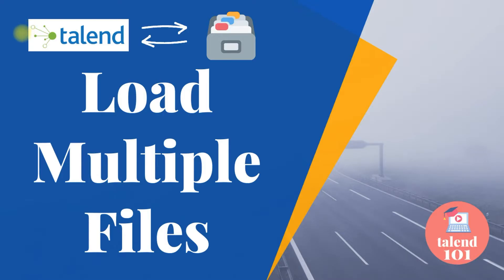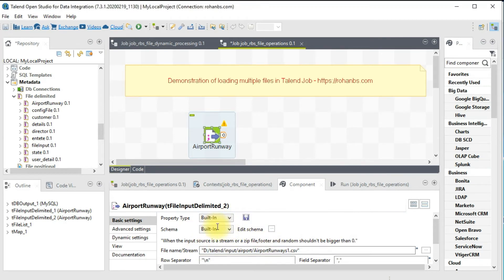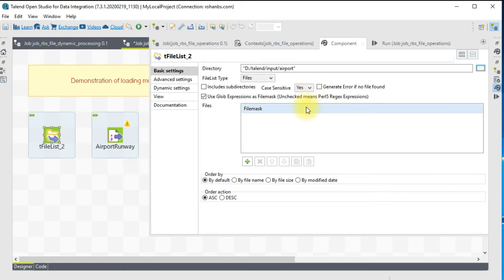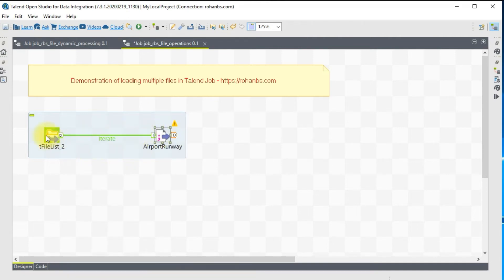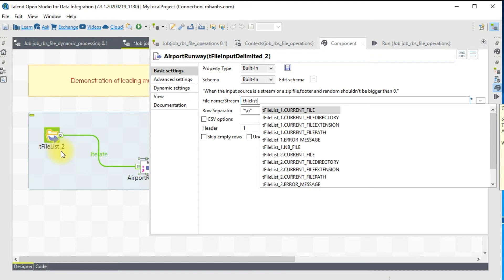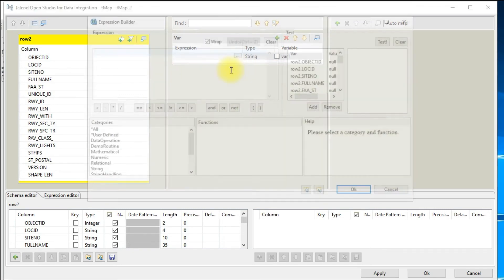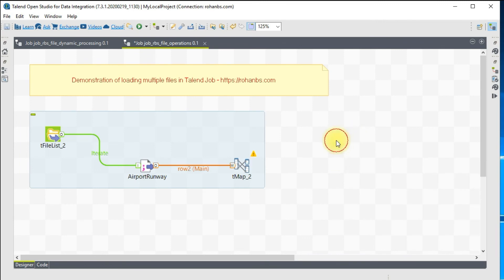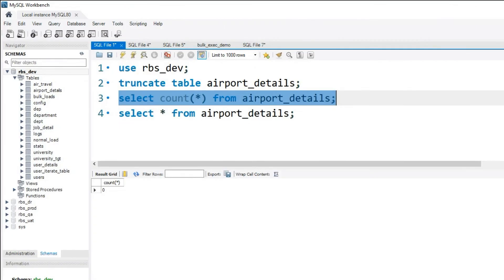How To Load Multiple Files Into database In Talend 👉 Talend Merge Multiple Files | tfilelist etl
Our video is all about how to append multiple files into single file in talend subject information but we try to cover the subjects:
-How To Load Multiple Files Into database In Talend
-load multiple files in talend
-talend merge multiple files
-tfilelist in talend

If you found us from an online search , you came to the right place. Please give us 5 minutes to explain why ...
We have actually built up all the knowledge and experience from professionals concerning tfilelist in talend, so please continue seeing this video to find out more about how to append multiple files into single file in talend

Do you see green parts while seeing the vid?
Can you hear the audio of a YouTube video on your computer system, however the video player is green? If so, attempt viewing the vid in a various internet browser
Once you register for a channel, any new videos it publishes will reveal up in your Memberships feed.

I really hope you found this video helpful, thanks a lot for watching.

This Talend course is recommended for professionals who want to pursue a career in Talend or develop applications with Talend. You’ll become an asset to any organization, helping leverage best practices around advanced solutions talend tutorial for beginners etl